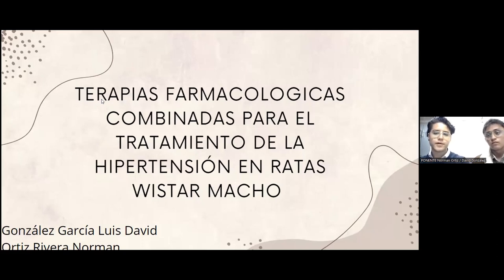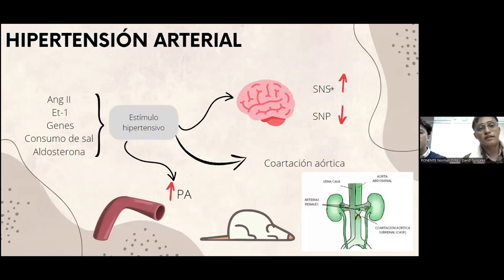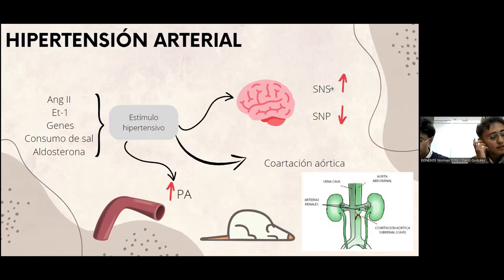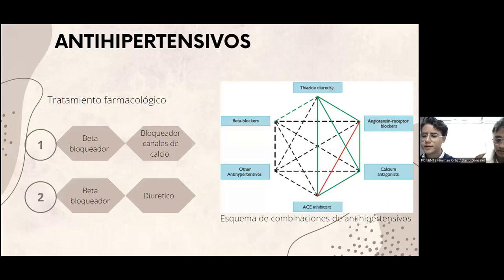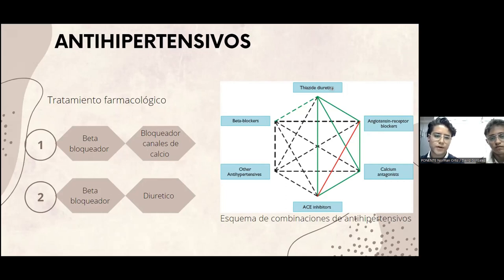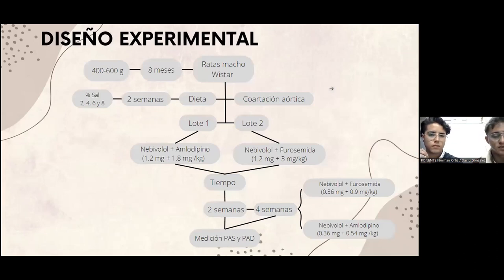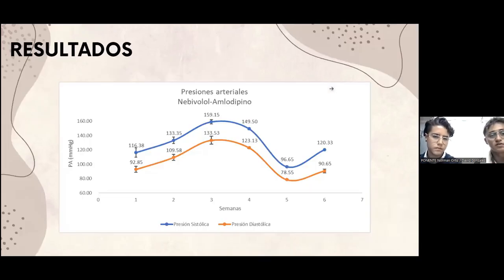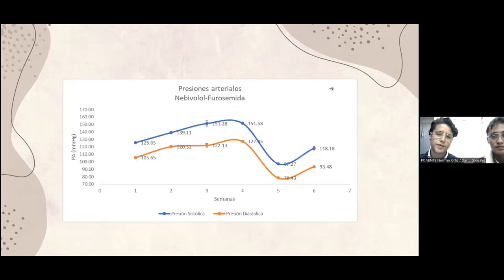Terapias farmacológicas combinadas para el tratamiento de la hipertensión en ratas wistar macho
Presentación realizada durante el marco del "5o Congreso Nacional de Tecnología CONATEC2022"

Autores: Luis David González, Norman Ortiz y Diego Lezama.

FORMA SUGERIDA DE CITAR:
González, L. D., Ortiz, N., y Lezama, D. (2022). Terapias farmacológicas combinadas para el tratamiento de la hipertensión en ratas wistar macho. 5º Congreso Nacional de Tecnología (CONATEC 2022). Facultad de Estudios Superiores Cuautitlán. UNAM.